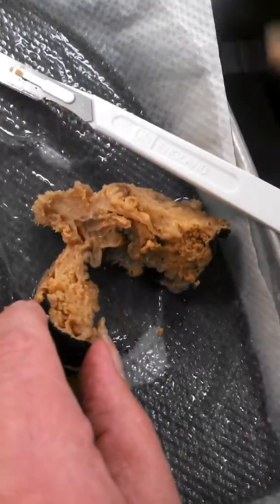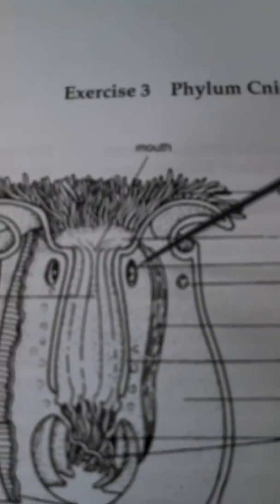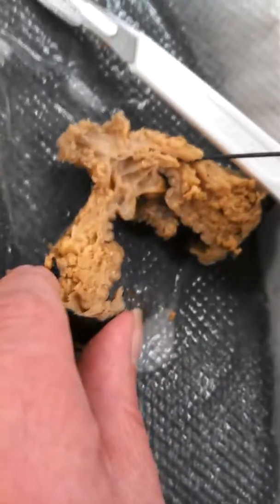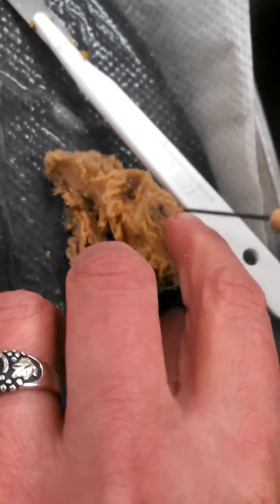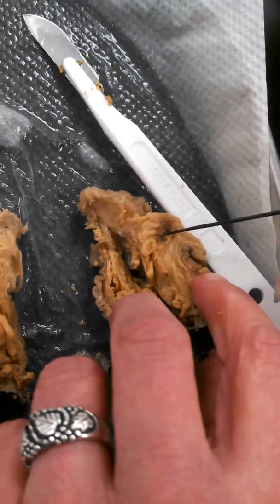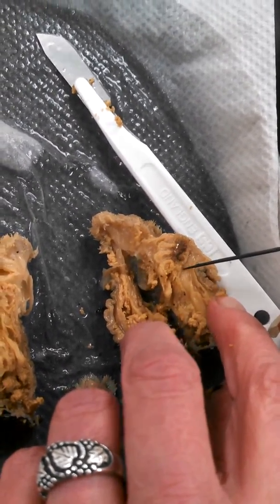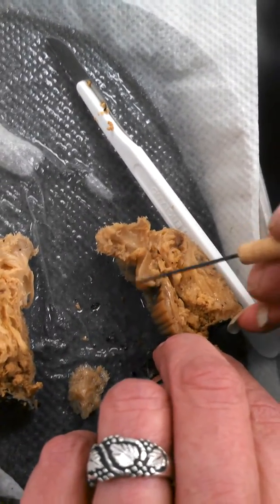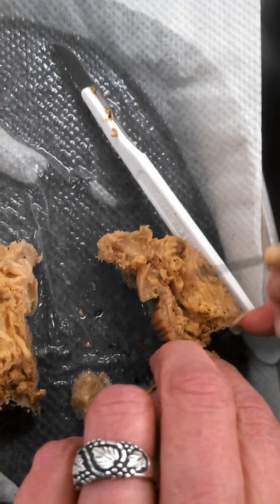metridium Disection.mp4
Metridium Disection